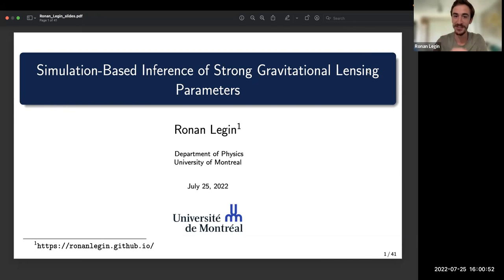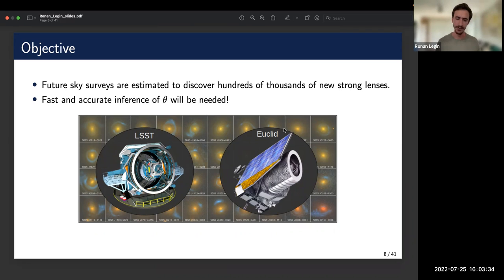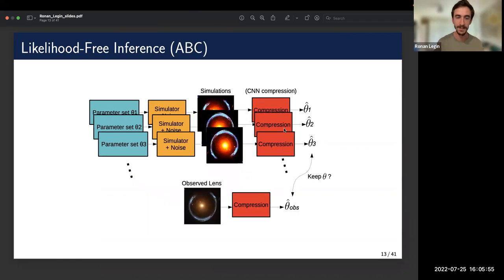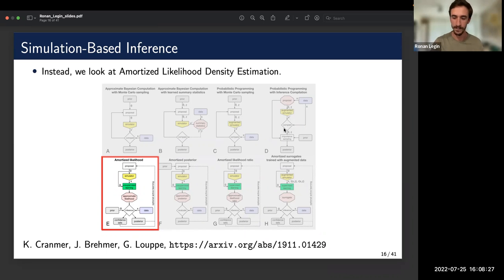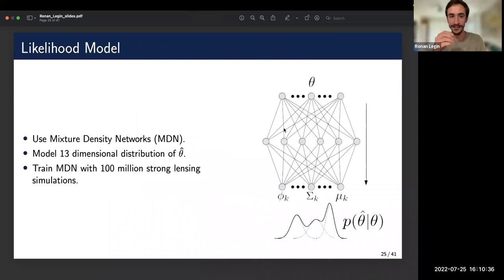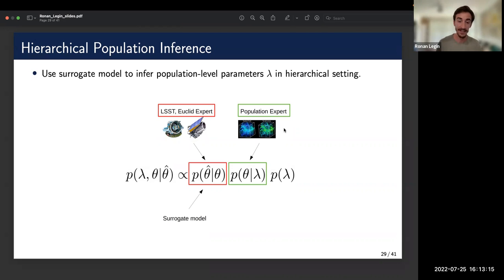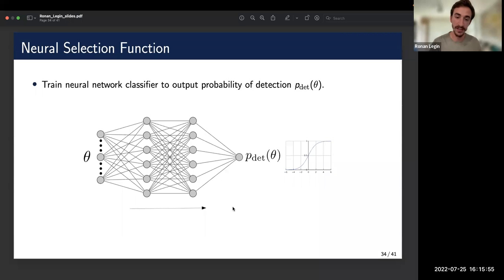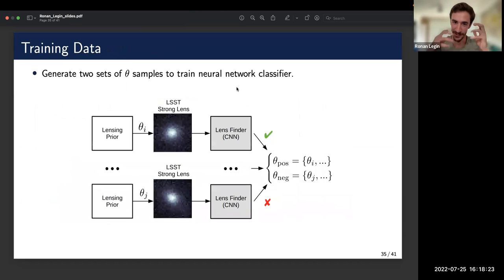Ronan Legin - Simulation Based Inference of Strong Gravitational Lensing Parameters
In the coming years, a new generation of sky surveys, in particular, Euclid Space Telescope, and the Rubin Observatory's Legacy Survey of Space and Time (LSST) will discover more than 200,000 new strong gravitational lenses, an increase of more than two orders of magnitude compared to currently known samples. Accurate and fast analysis of such large volumes of data within a clear statistical framework is crucial for all sciences enabled by strong lensing. In this talk, I will discuss the critical role of simulation-based inference (SBI) in the context of strong gravitational lensing analysis for these surveys. I will present our results related to obtaining the posteriors of the macro-parameters of individual strong lenses using machine learning models and share our ongoing work in inferring population-level statistics using hierarchical models.